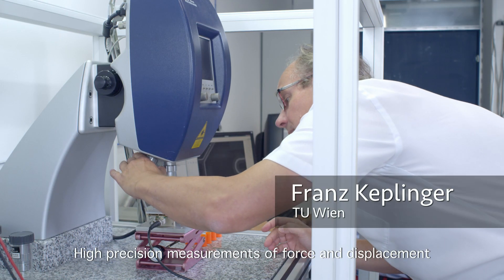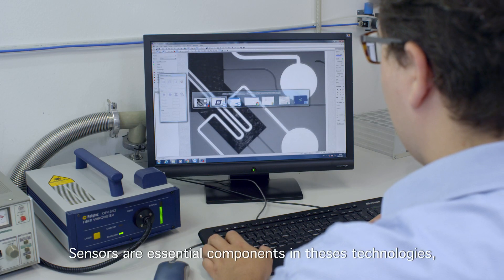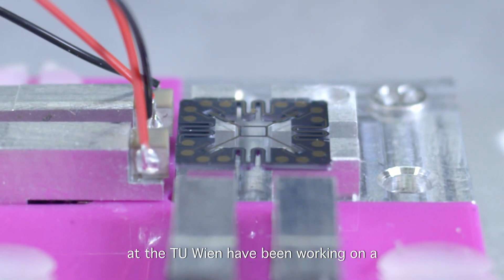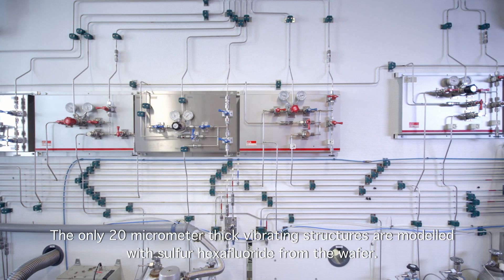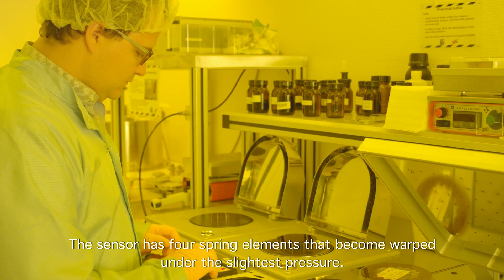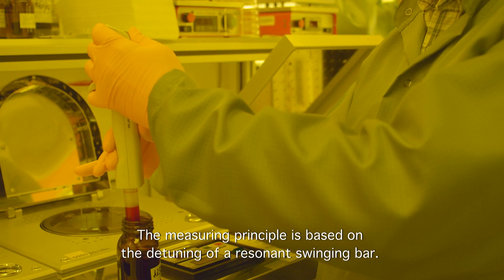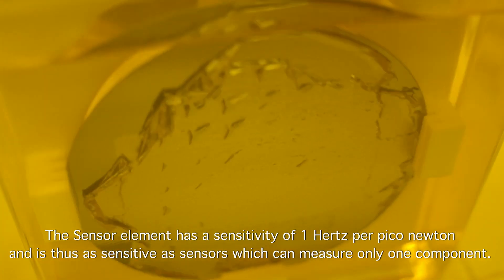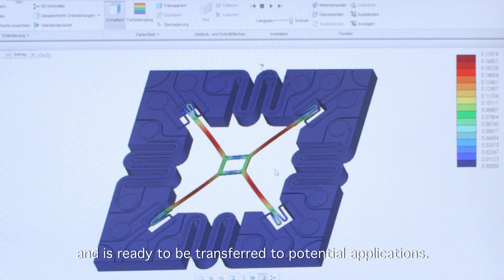PikoSens - future of multidimensional force sensing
Force sensors convert a force into a linear electrical signal. The Piko Newton Force and Displacement Sensor „PikoSens“ is a low force sensor with 5 DOF, capable of measuring two directional force components and torques around three spatial axes simultaneously, thus allowing precise measurements, particularly for medical technology applications.